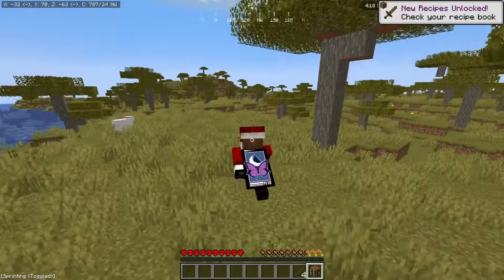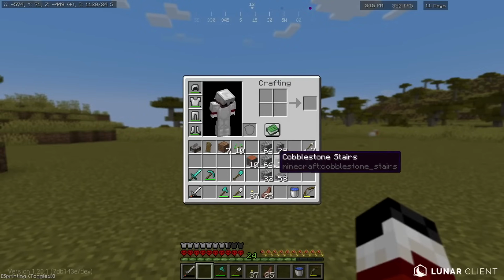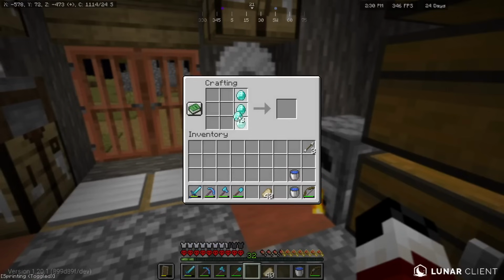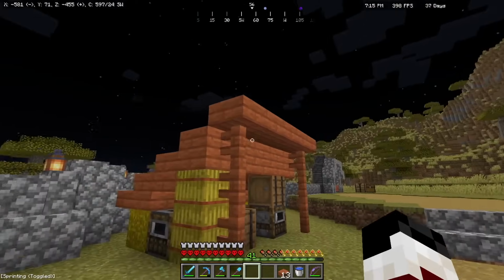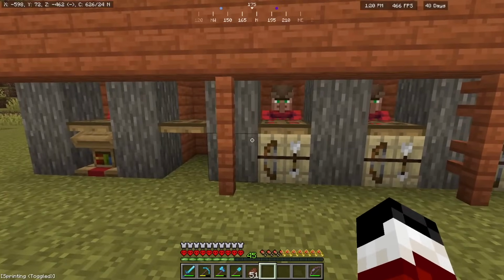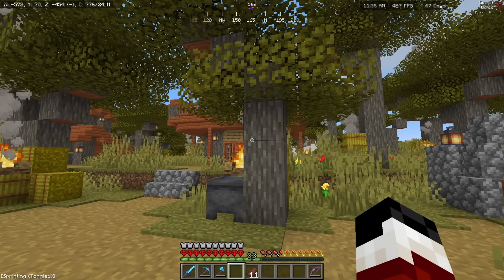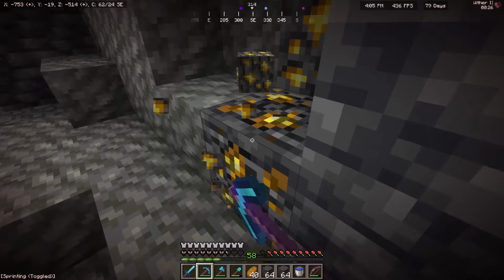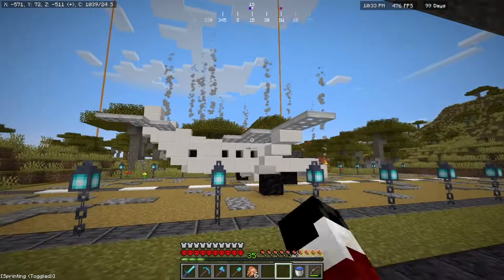I Survived 100 Days In a SAVANNA ONLY WORLD in HARDCORE MINECRAFT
Hello everyone in todays video I spend 100 days in a savanna only world in hardcore minecraft 1.20. I focus on building a house, air strip, multiple farms, fighting the wither twice , making my base look nice, setting up a town, enchanting table, villager trading hall and beating the ender dragon. Feedback is greatly appreciated as I am very new to recording and upload 100 days content.

pvp channel: @CommodorePET